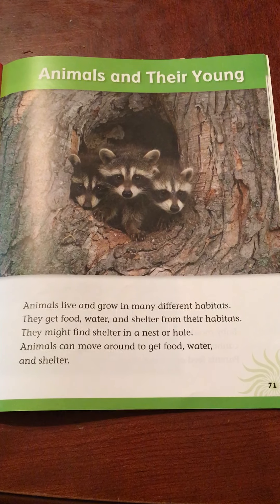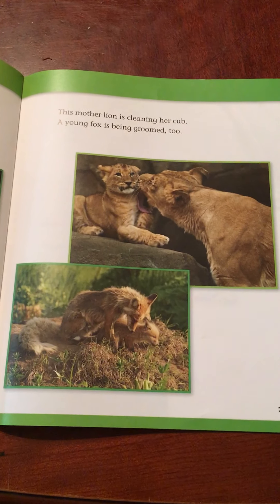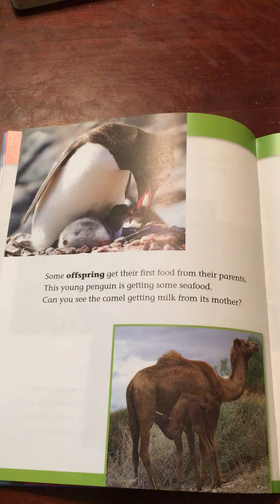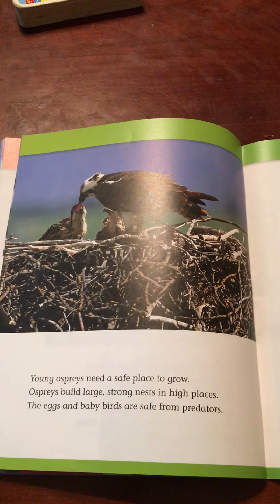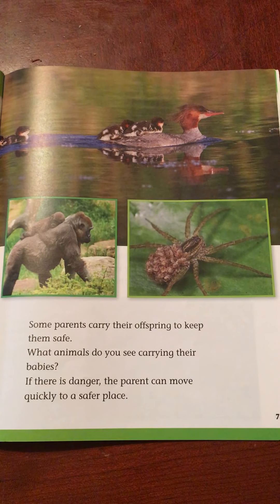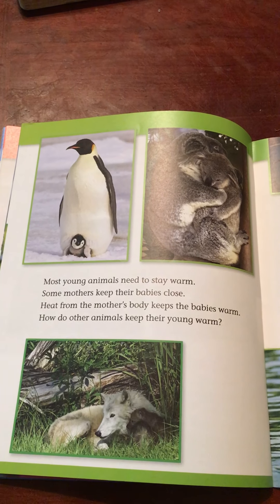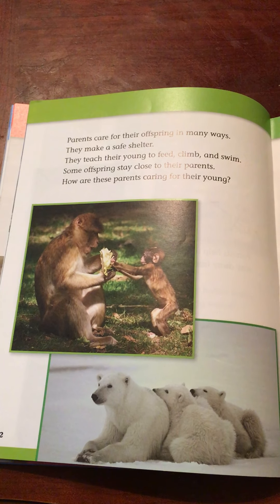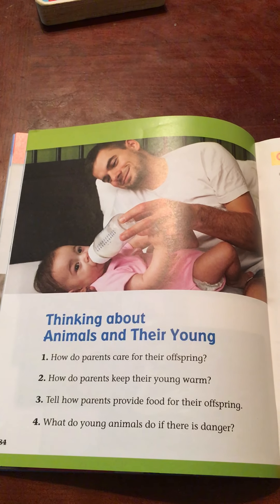Animals and their Young